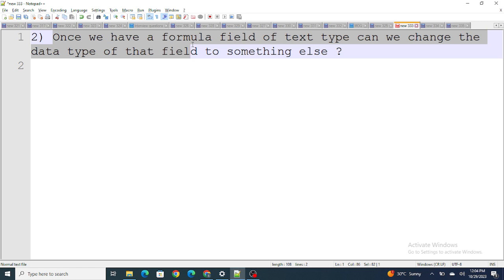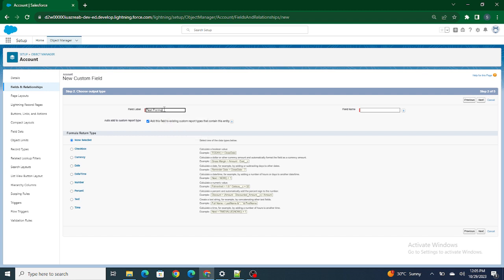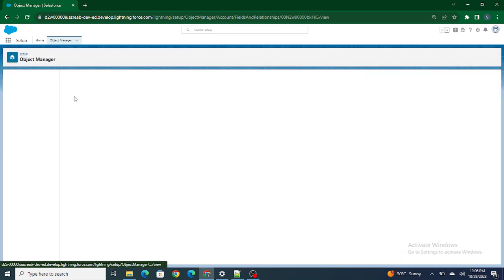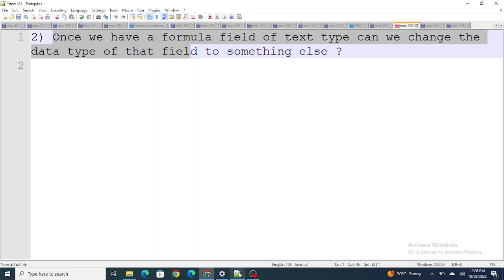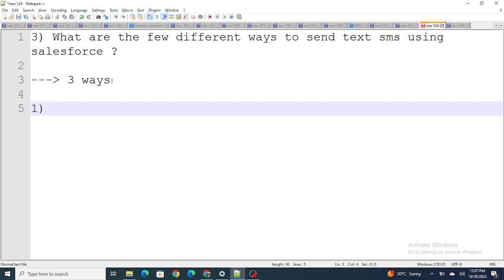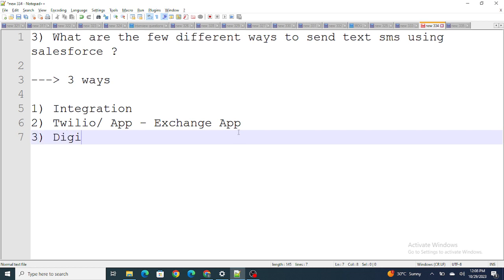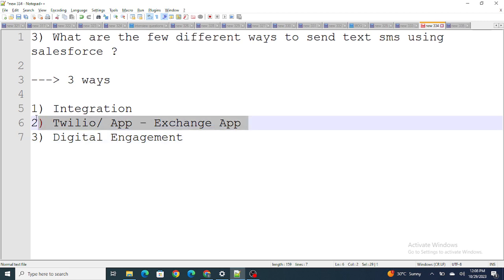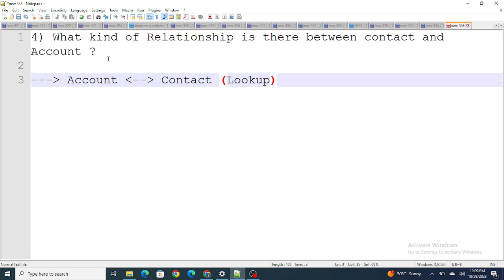Salesforce Interview Question and answers | Part 5